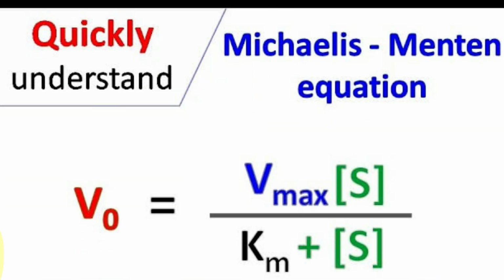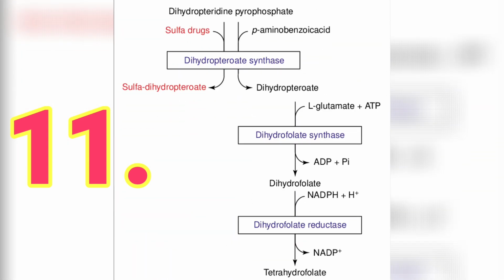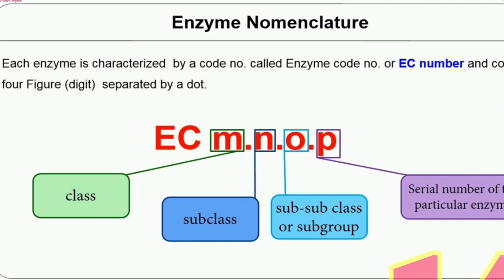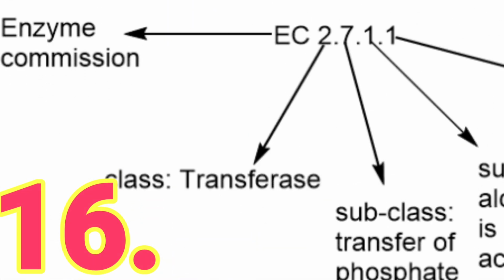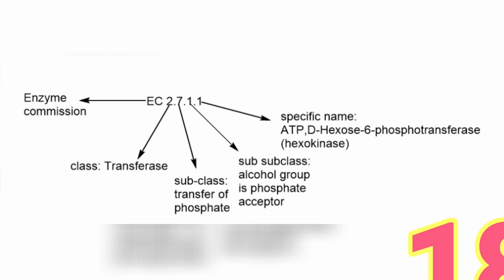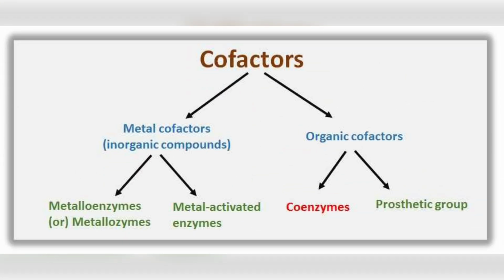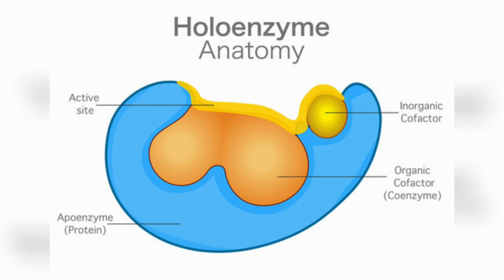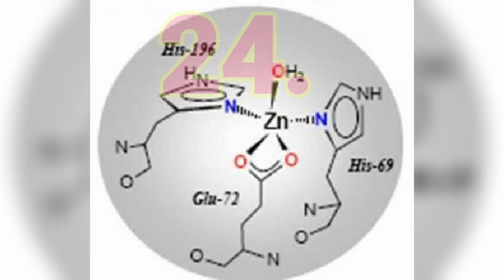NEET_Quick Review_Enzyme In Plants_Very Imp.Points_24_Plant Physiology(6)_2025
Enzyme
NEET
_Quick Review
_Enzyme In Plants
_Very Imp.Points
_24_
Plant Physiology(6)
_2025

Enzymes in plants are biological catalysts, usually proteins, that accelerate specific chemical reactions crucial for plant growth, development, and defense. These reactions include breaking down complex molecules, synthesizing others, and responding to environmental stresses.

Examples of plant enzymes include amylase, proteases, lipases, and cellulase, each playing a specific role in plant processes.

Specific Plant Enzymes and Their Functions:

Amylase:
Breaks down starch into simpler sugars, providing energy for the plant.

Proteases:
Break down proteins into amino acids, which are used for tissue repair and growth.

Lipases:
Break down fats and oils into fatty acids and glycerol, also contributing to energy production.

Cellulase:
Breaks down cellulose, a major component of plant cell walls, to produce sugars for energy.

Phosphatase.
Releases phosphorus from organic compounds in the soil, making it available for plant uptake.
Rubisco (Ribulose-1,5-bisphosphate carboxylase/oxygenase).

A crucial enzyme in photosynthesis, responsible for carbon dioxide fixation.

Enzymes involved in respiration.
Like ATP synthase and cytochrome c oxidase, they are essential for energy production and cellular respiration.

Enzymes involved  in hormone regulation:
Enzymes like those in the GH3 family play a role in the biosynthesis, storage, degradation, and mobilization of plant hormones.